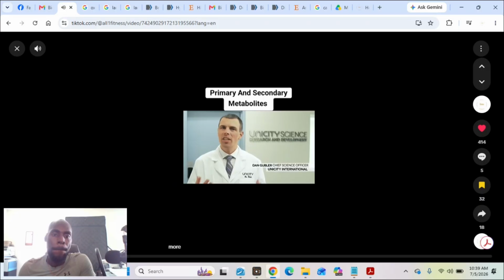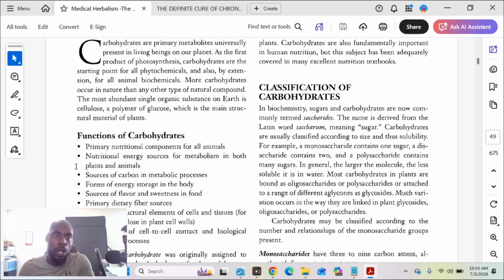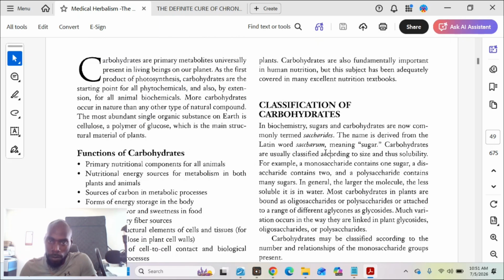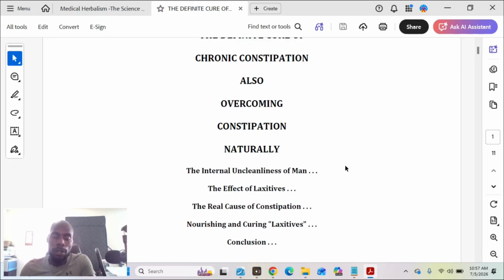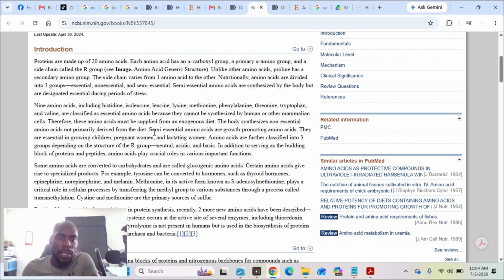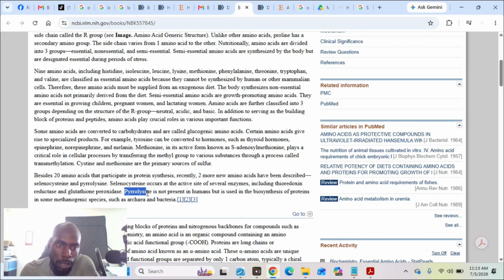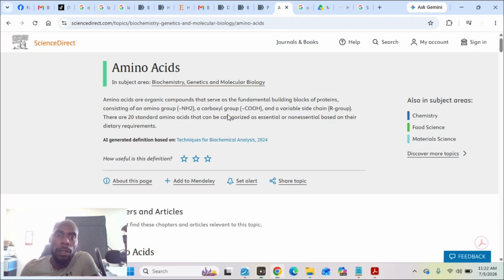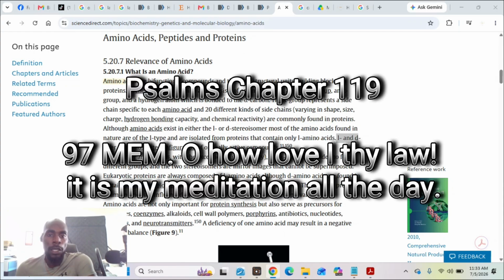Carbohydrates Are Primary Metabolites Universally Present In Living Beings: The Study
Carbohydrates Are Primary Metabolites Universally Present In Living Beings

The Study

National Library of Medicine
Biochemistry, Essential Amino Acids

Authors
Michael J. Lopez; Shamim S. Mohiuddin.

Augusta Un., Medical College of Georgia

Imam Abdulrahman Bin Faisal University, Dammam

Introduction
Proteins are made up of 20 amino acids. Each amino acid has an α-carboxyl group, a primary α-amino group, and a side chain called the R group (Amino Acid Generic Structure). Unlike other amino acids, proline has a secondary amino group. The side chain varies from 1 amino acid to the other. Nutritionally, amino acids are divided into 3 groups—essential, nonessential, and semi-essential. Semi-essential amino acids are synthesized by the body but are designated essential during periods of stress.

Nine amino acids, including histidine, isoleucine, leucine, lysine, methionine, phenylalanine, threonine, tryptophan, and valine, are classified as essential amino acids because they cannot be synthesized by human or other mammalian cells. Therefore, these amino acids must be supplied from an exogenous diet.

Determining amino acid requirements in humans

Introduction
In the human body, protein is the chief functional and structural constituent in every cell. During development, dietary protein is necessary for growth plus maintenance and for maintenance alone during all other stages of life. The most important nutritional aspect of dietary protein are the consituent amino acids. Among the 20 amino acids that constitute human body protein 9 are indispensable (histidine, isoleucine, leucine, lysine, methionine, phenylalanine, threonine, tryptophan, valine), which means they cannot be made in the body and must be supplied in the diet.

The Food and Agriculture Organization (FAO) have acknowledged that indispensable amino acids should be treated as individual nutrients since the amino acid composition of foods vary greatly and in vivo amino acids have various regulatory roles (i.e., precursors for coenzymes, hormones, nucleic acids and other molecules).

Diet and Health
Implications for Reducing Chronic Disease Risk

National Research Council (US) Committee on Diet and Health.

Washington (DC): National Academies Press (US); 1989.

Diet and Health examines the many complex issues concerning diet and its role in increasing or decreasing the risk of chronic disease. It proposes dietary recommendations for reducing the risk of the major diseases and causes of death today: atherosclerotic cardiovascular diseases (including heart attack and stroke), cancer, high blood pressure, obesity, osteoporosis, diabetes mellitus, liver disease, and dental caries.

8. Protein
From the standpoint of nutrition, the human body does not require dietary protein per se. Rather, it requires the nine essential amino acids that are present in dietary proteins. Dietary sources of utilizable carbon, usually from carbohydrates, and nitrogen are required for the synthesis of nonessential amino acids.

Science Direct
Amino Acids
In subject area:
Biochemistry, Genetics and Molecular Biology

Chapter

Amino Acids
2013, Brenner's Encyclopedia of Genetics (Second Edition)
By S. Maloy

Introduction

Although hundreds of amino acids have been identified or synthesized, 20 of these are often designated the common amino acids. In biological systems, these amino acids are the building blocks of proteins. Under the direction of messenger RNA during protein synthesis, the amino and carboxyl side chains of two amino acids are condensed chemically on the ribosome, which acts as an amino acid polymerase. This reaction releases water and is called peptide bond. Chains of amino acids linked in this manner are thus called polypeptides or, more simply, proteins.

Science Direct
Amino Acids
In subject area:

Medical Herbalism -The Science And Practice Of Herbal Medicine

All Trees Shall Be For Meat

Ezekiel 47:12

His Strength Is In His Loins

Job 40:15-16